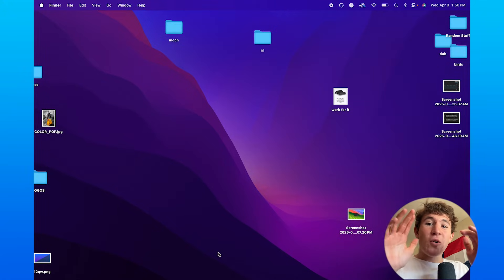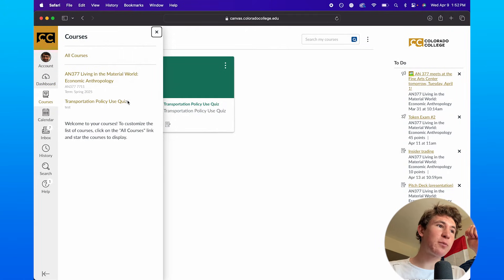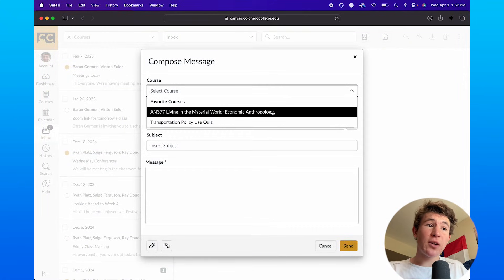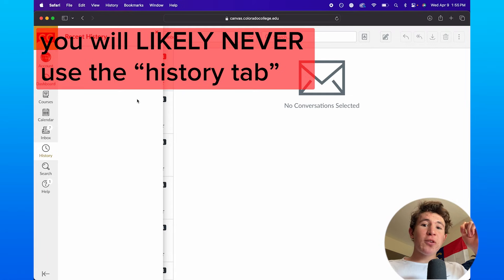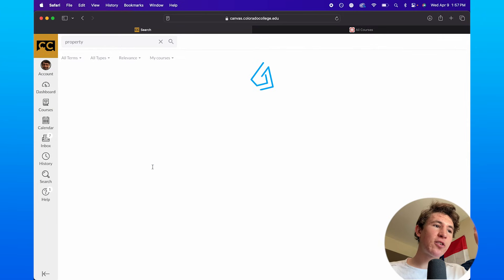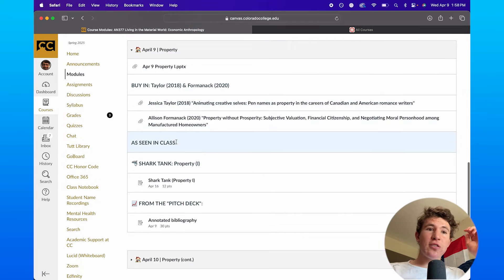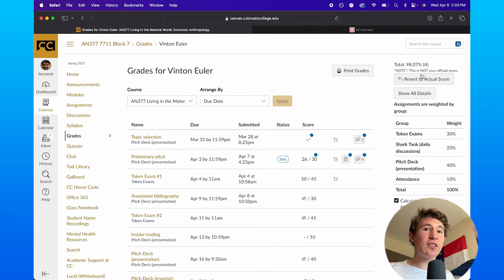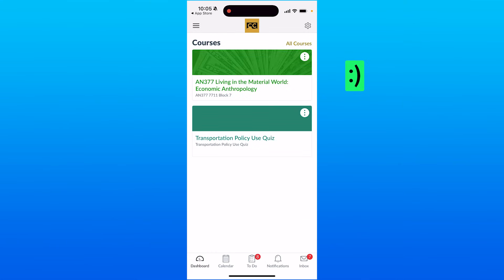Canvas Tutorial For Beginners - Complete Canvas LMS Walkthrough For Students 2026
Canvas Tutorial For Beginners (For Students)